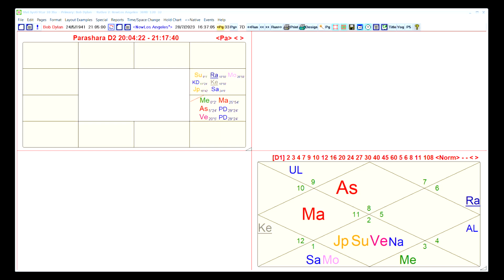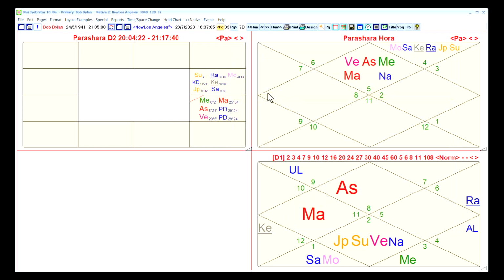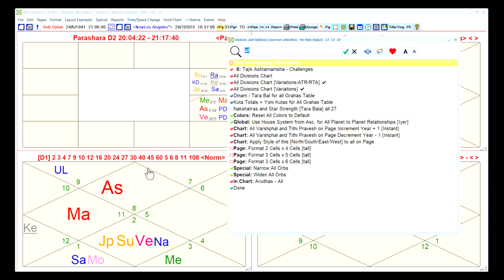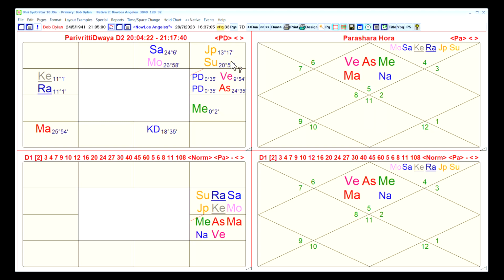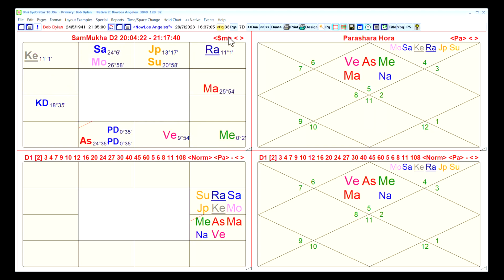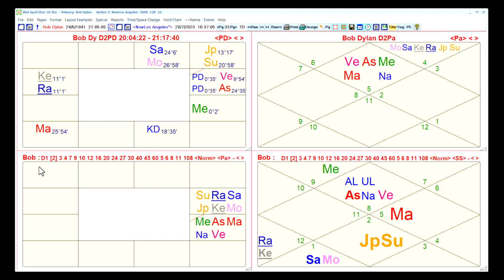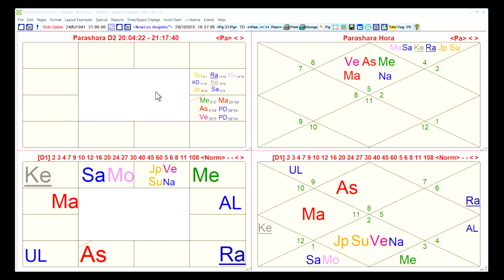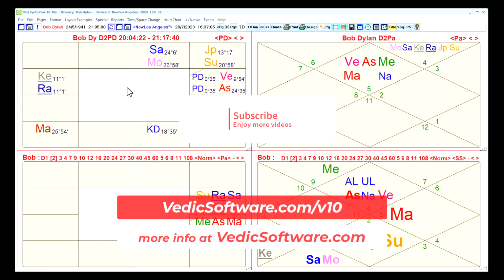Divisional Charts (Vargas) and their Variations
Learn ways to see Varga charts and how to see their variations when they exist. Certain Varga charts have multiple ways to calculate these - each one is a variation with its own name.

Video with appreciation to the Jyotish Channel.